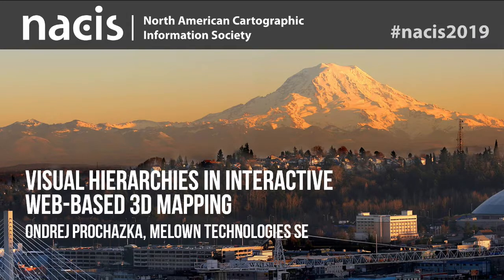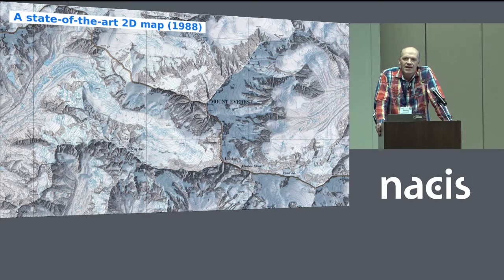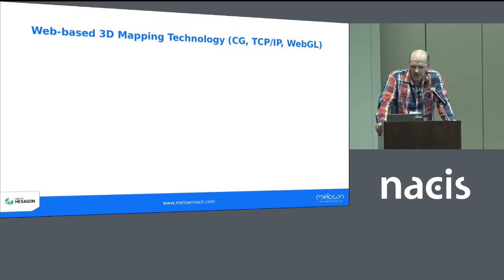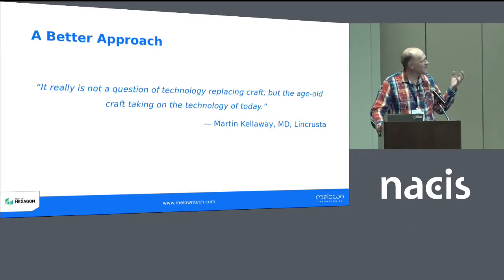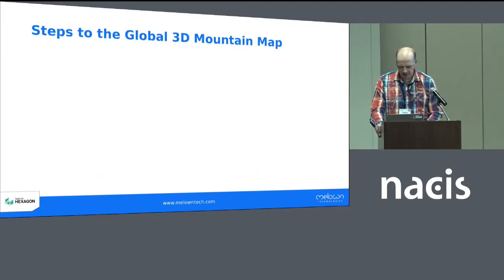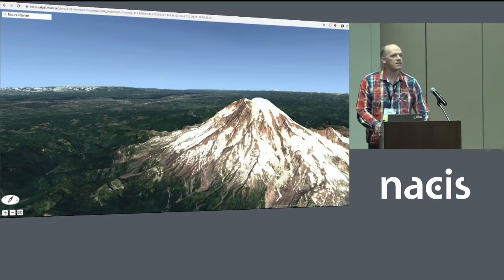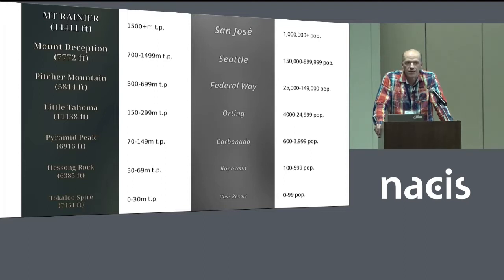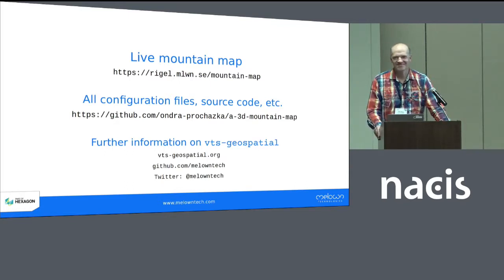Visual Hierarchies in Interactive Web-based 3D Mapping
Presenter: Ondrej Prochazka, Melown Technologies SE
Modern WebGL-based representative 3D mapping has taken little notice of time-proven rules of cartography, as if arbitrary viewing angles could somehow obliterate the need to convey a clear hierarchy of features. In this talk we will show how that long-standing shortcoming may be overcome using solely open-source software. From the choice of a basemap through the definition of intellectual and visual hierarchies to the coding of visual style, we will show how to produce 3D maps which aspire not only to the aesthetic appeal but also to the information value of a real cartographic product.